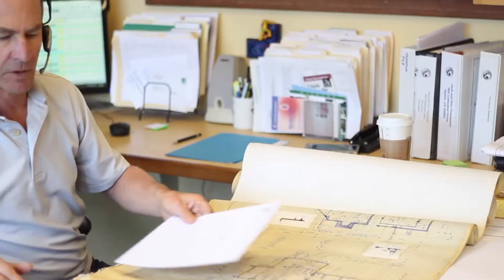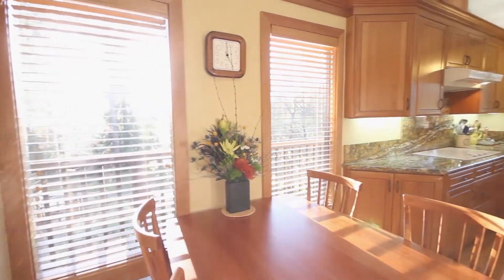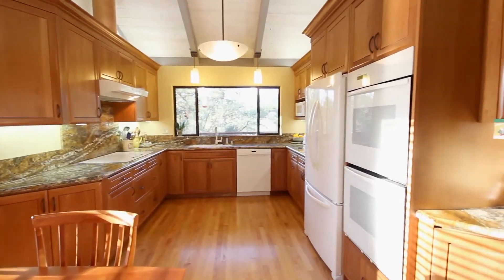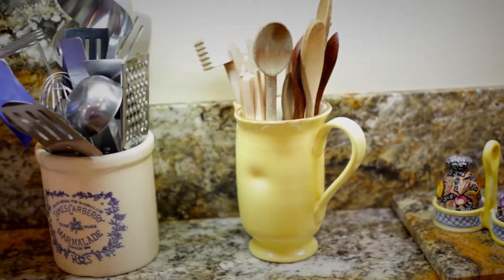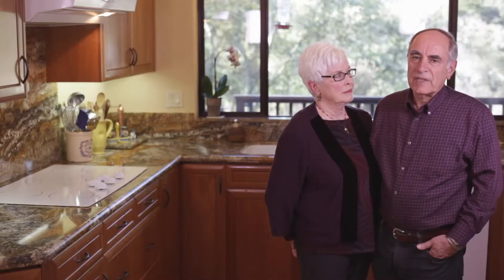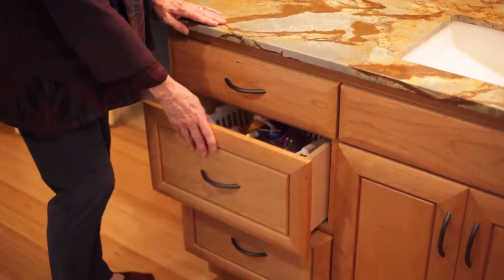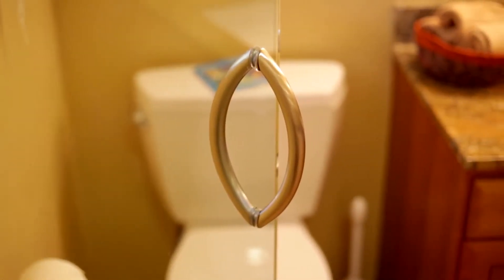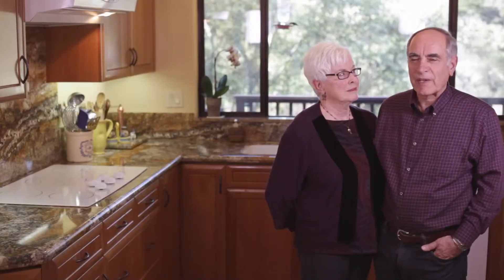Mari Lou & Tom's Client Testimonial for Talmadge Construction